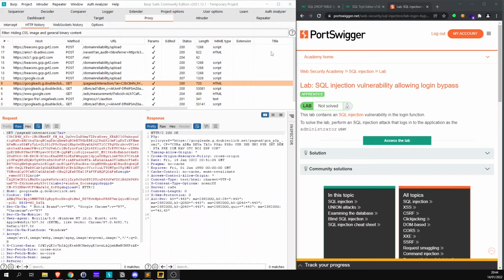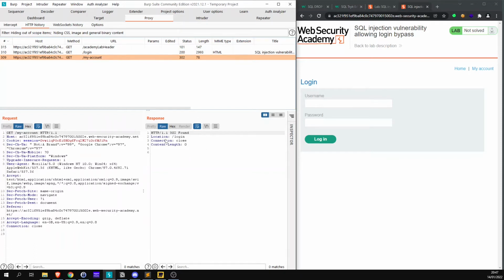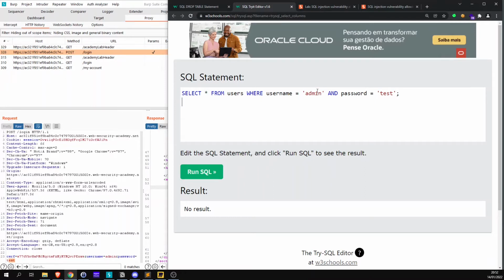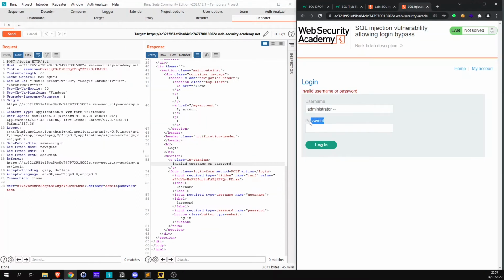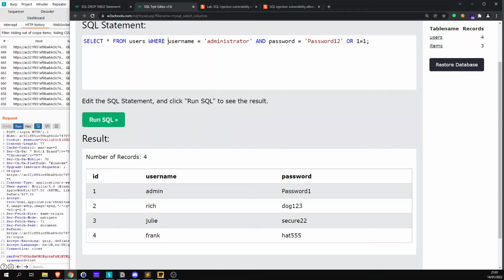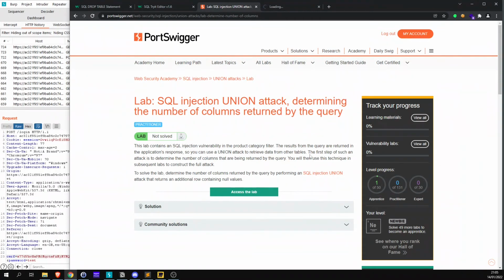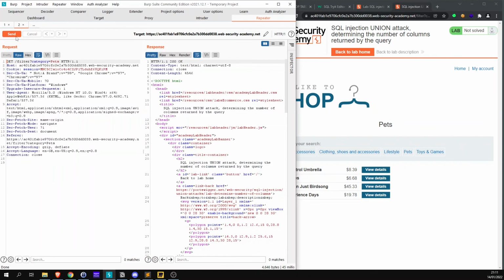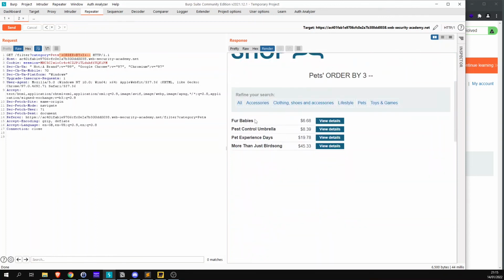SQL Injection - Part 1 /// Used for Ethical Hacking /// Penetration Testing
This is part 1 of my tutorial regarding SQL Injection.

Questions / Discord:
If you have any questions or would like help in getting started with your penetration testing / ethical hacking career, consider joining my newly created Discord channel